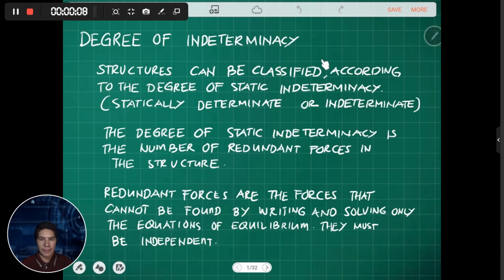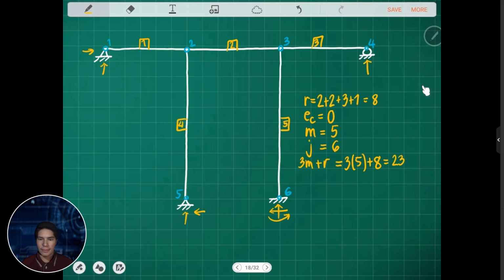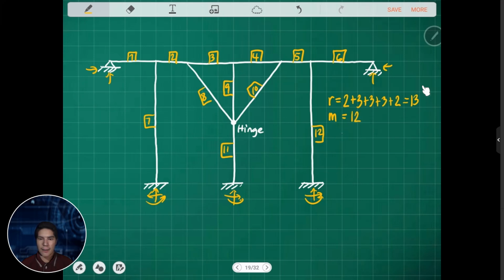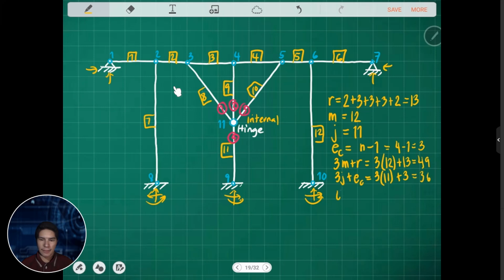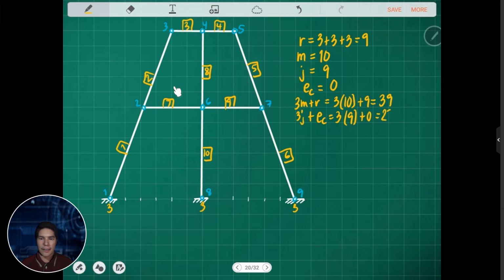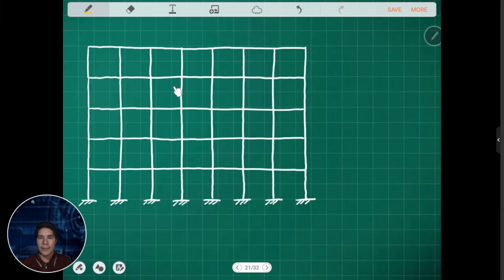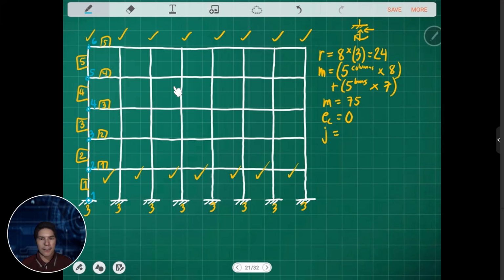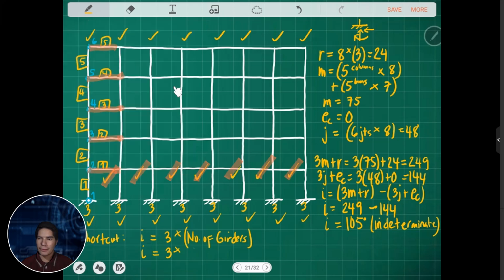Degree of Indeterminacy Part 3 Frames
Degree of Indeterminacy   Part 3 Frames Comments are turned off to avoid spam messages.